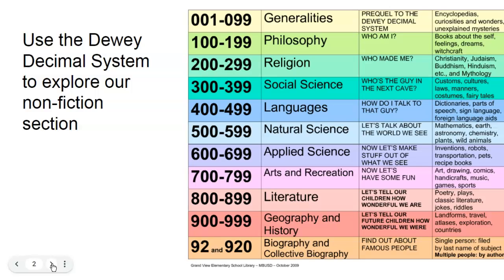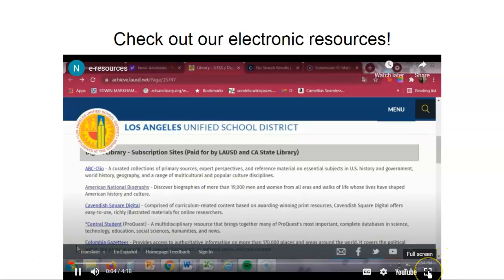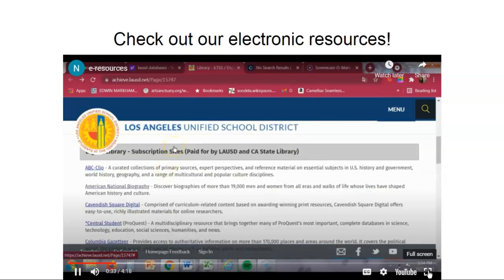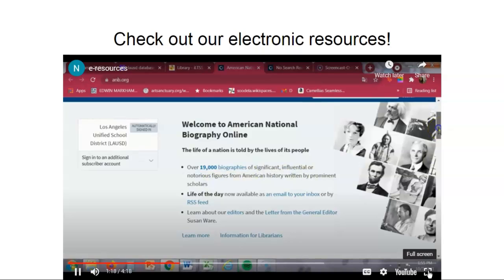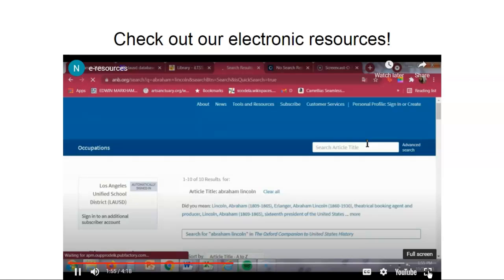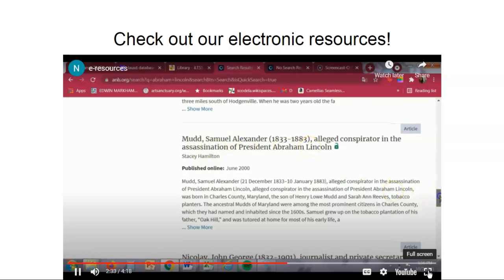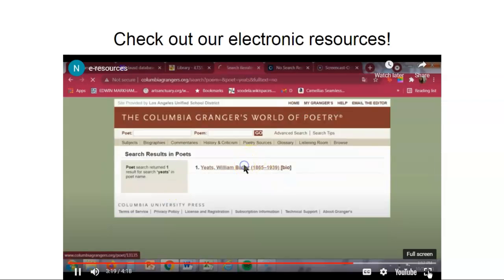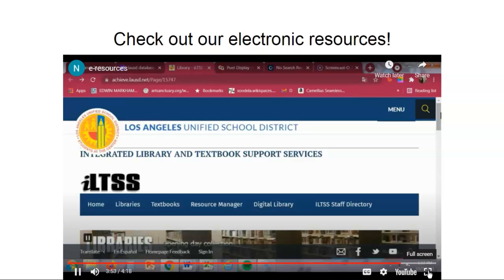print and electronic resources